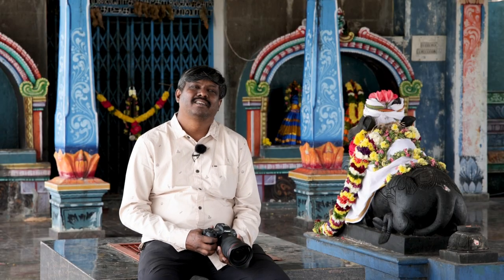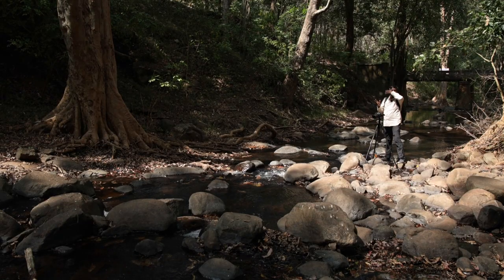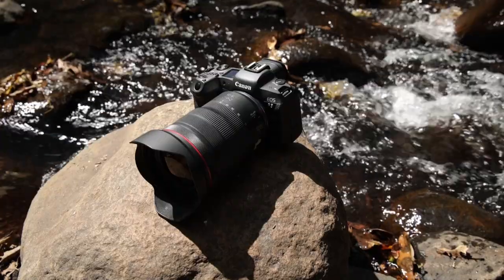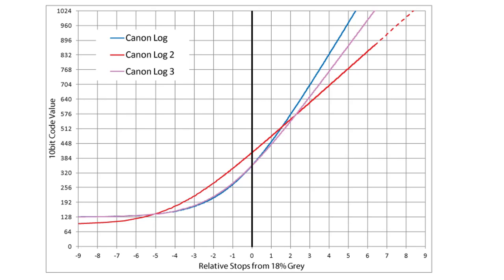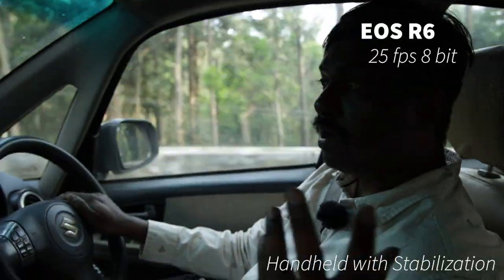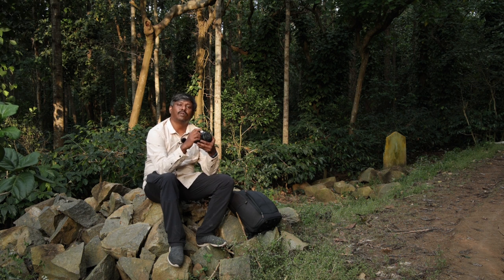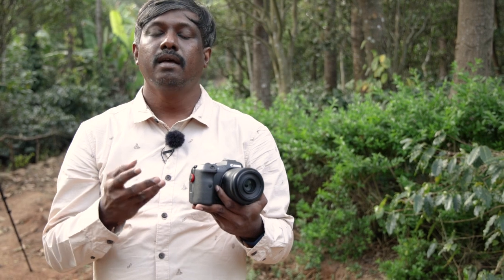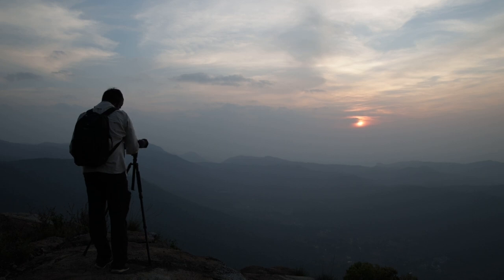Canon EOS R5 & R6 review by Karthik Rajagopal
Here is a review of Canon EOS R5 and R6 which was narrated after using the camera for 3 to 4 weeks. I have shot a complete wedding and the whole review was shot using R5 and R6. Thanks to Canon India Mr. Barani and Mr. John for making the review cameras and lenses available to me.

Thanks to Vigneshwaran ) for helping me shoot this film.